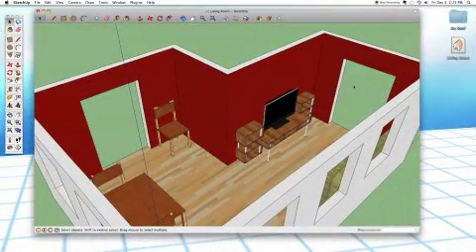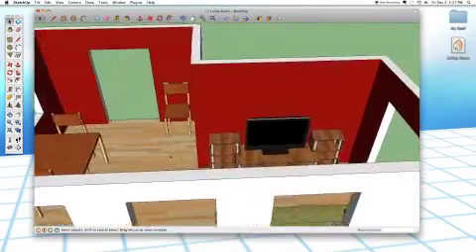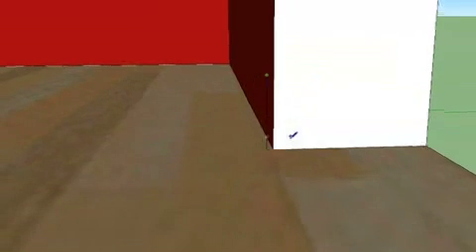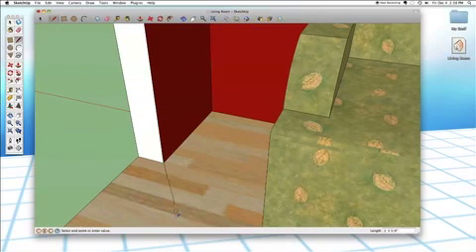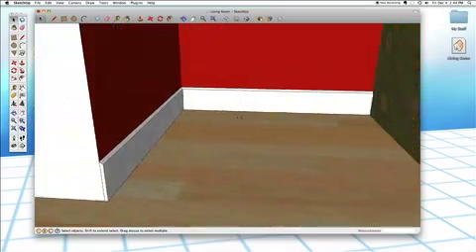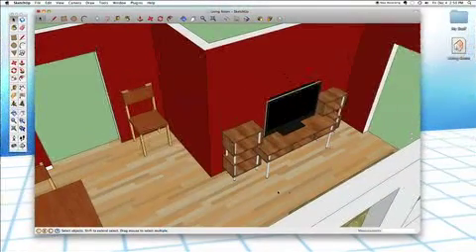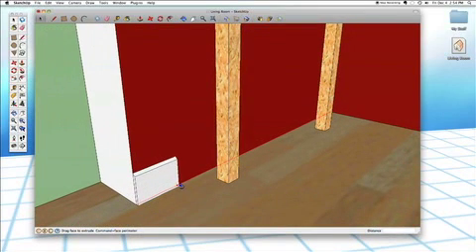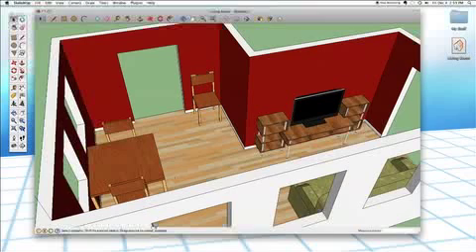Sketchup #20: The Follow Me Tool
Cameron shows you how to use the follow me tool to create baseboards in your Sketchup model.